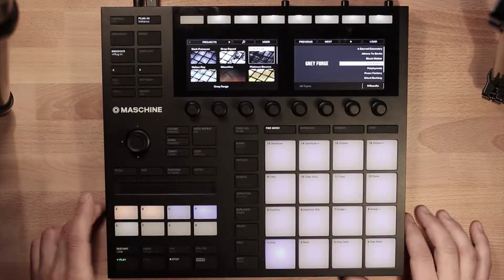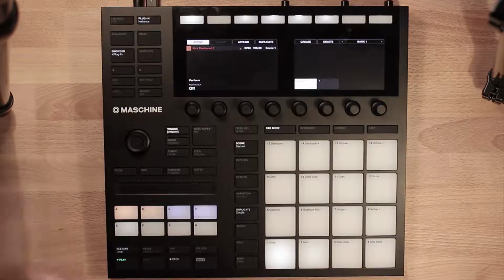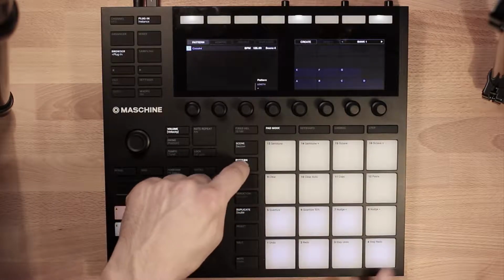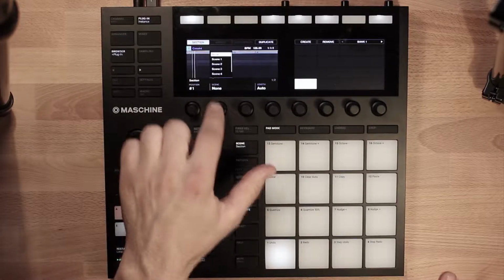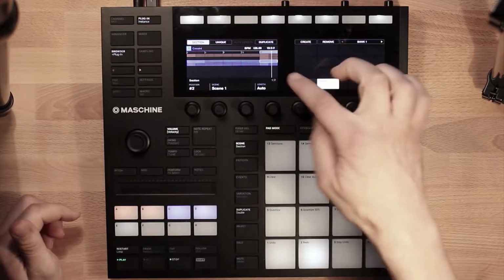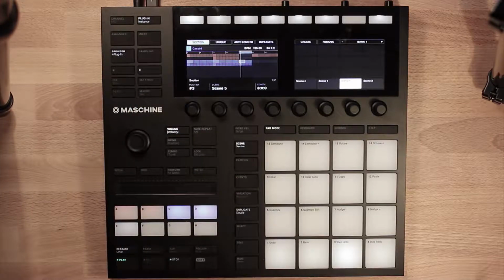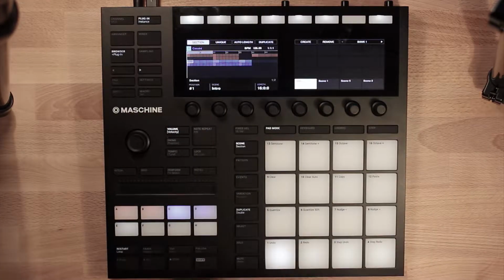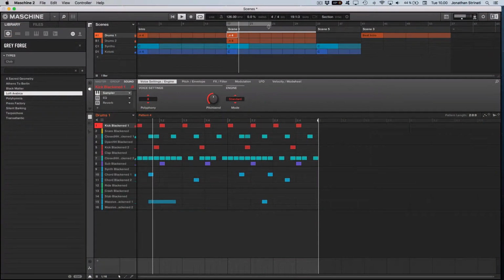12 Introduction to Working with Scenes